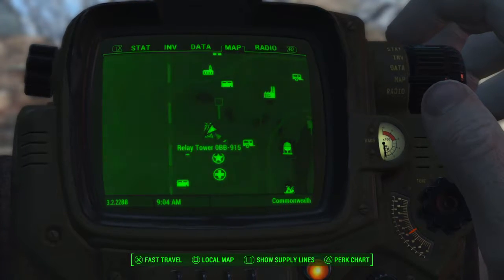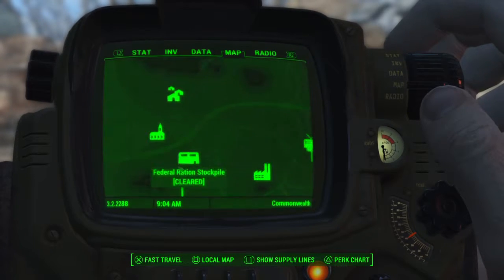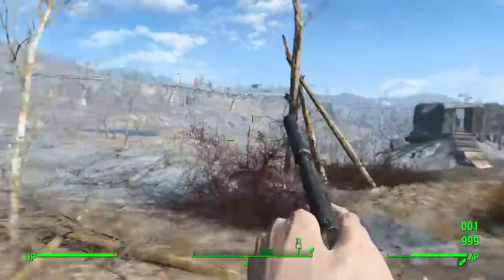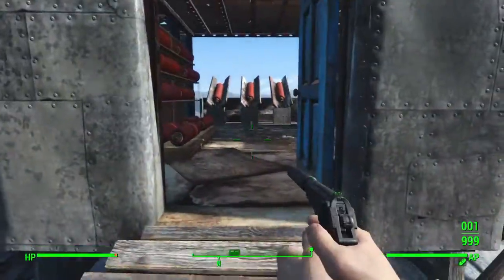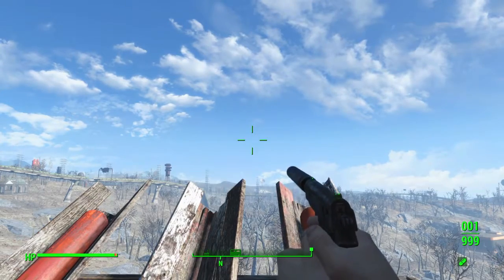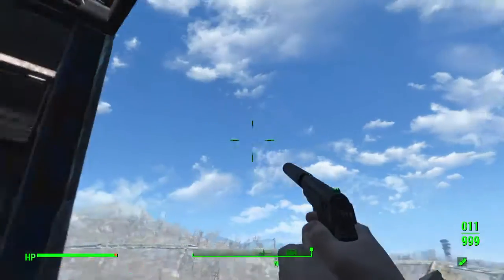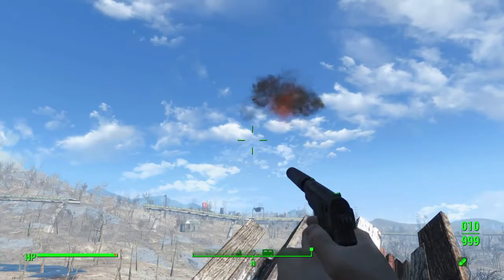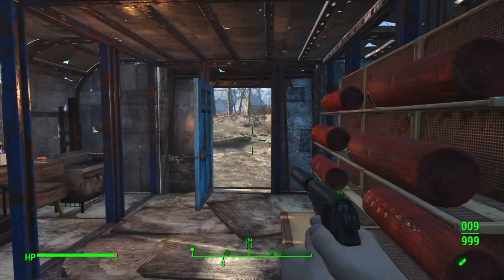[Fallout 4] Fireworks in the Commonwealth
Found a bored apocalypse survivor's home. He wasn't there, sadly, but he left some fun for me!